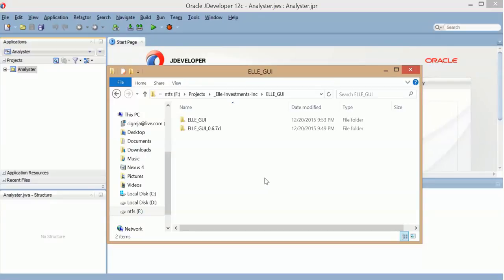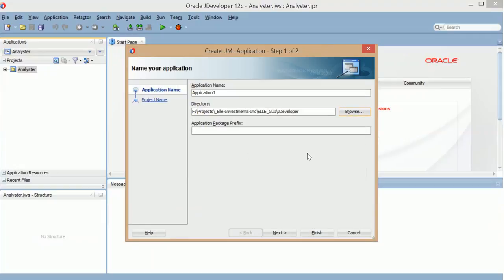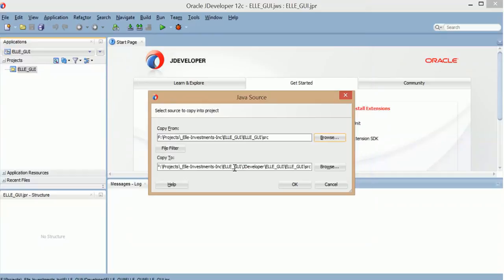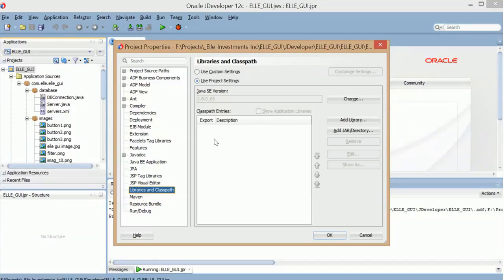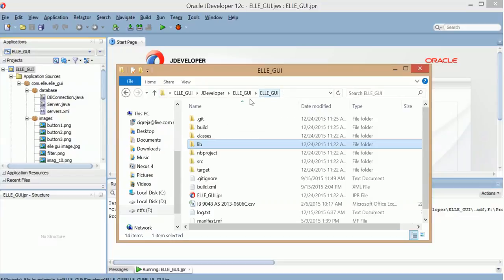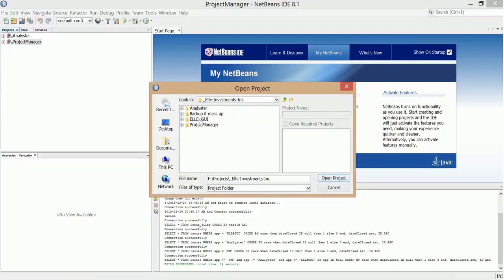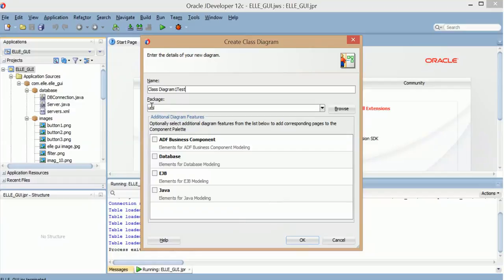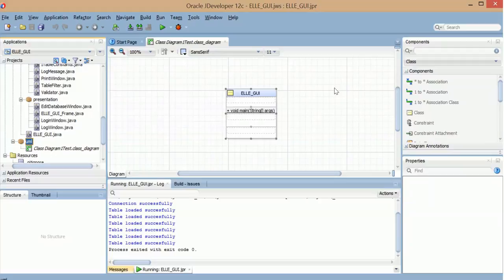Import Netbeans Project To JDeveloper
This shows how I import Netbeans Projects to JDeveloper. I also combine both projects together so that the Netbeans and the JDeveloper can both be used in the same directory.